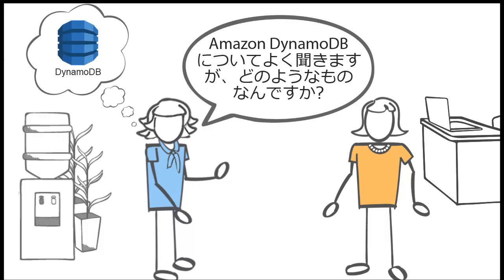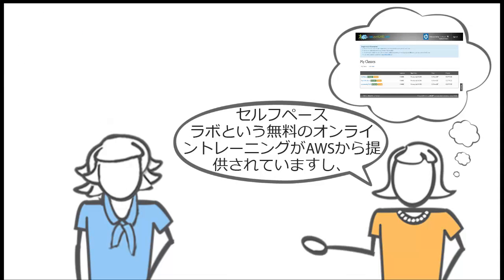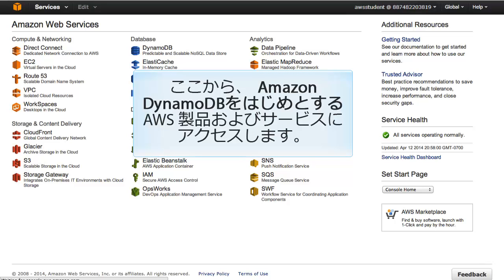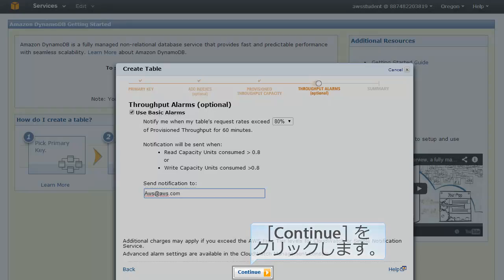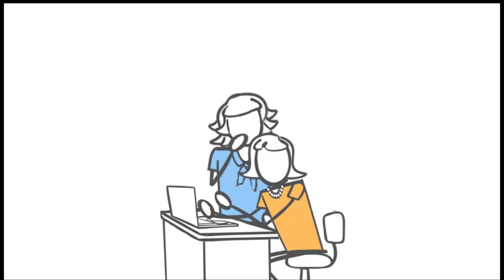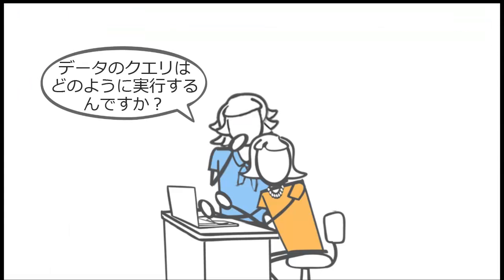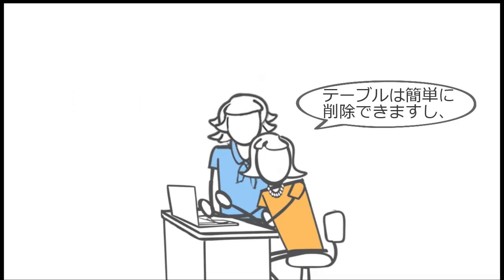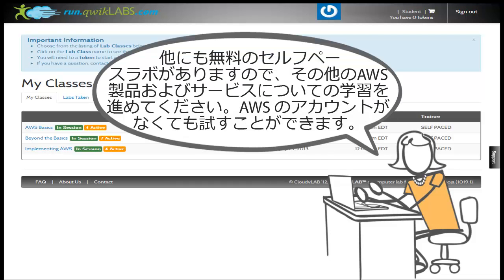Amazon DynamoDB 入門（日本語字幕）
This video teaches you about Amazon DynamoDB and walks you through how to create and query a table in the AWS Management Console. You will learn how to view information in the Amazon DynamoDB environment and then have an opportunity to try this on your own with a free self-paced lab.

このビデオはAmazon DynamoDBについて勉強していきます。AWS Management Consoleを使いテーブルの作成とクエリ、そしてAmazon DynamoDB環境の情報を見るまでの工程を習った後、無料のセルフペースラボから実際にAmazon DynamoDBを演習する事ができます。